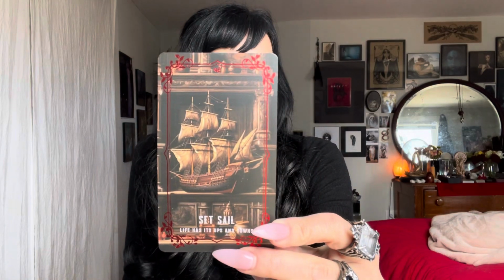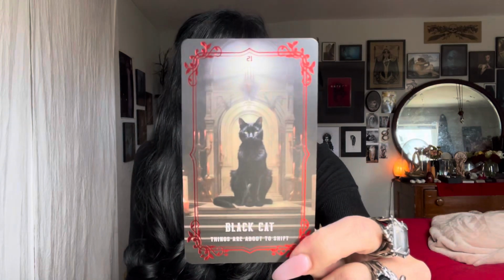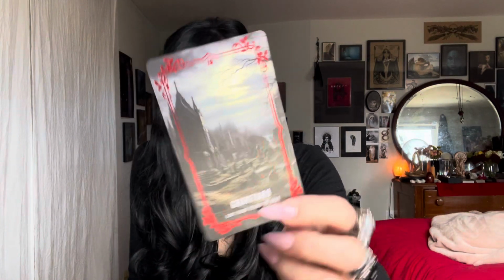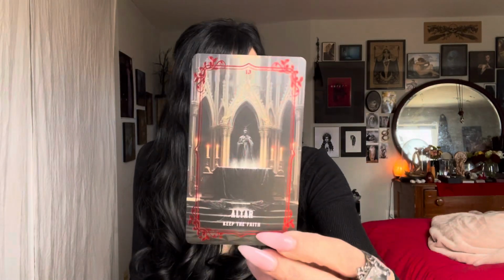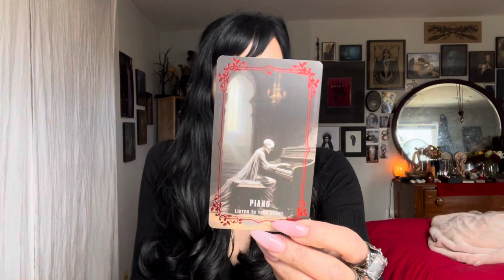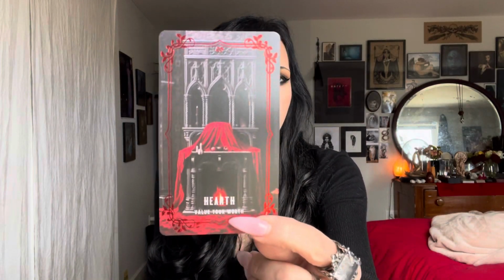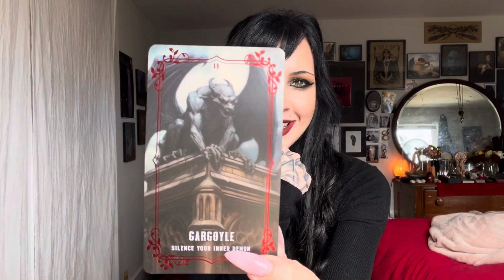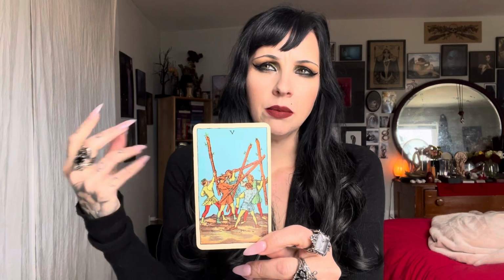Unholy Matrimony: Full Review of The Haunted Manor Oracle by Sirian Shadow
My Haunted Manor Oracle unboxing video:
Lippy is Lilith by Dagger Beauty
Eyeshadow Palette is Gemini 1 and 2 by Melt Cosmetics
Tip Jar: